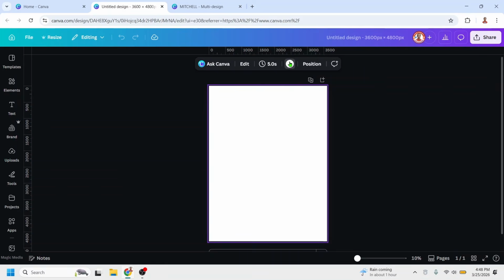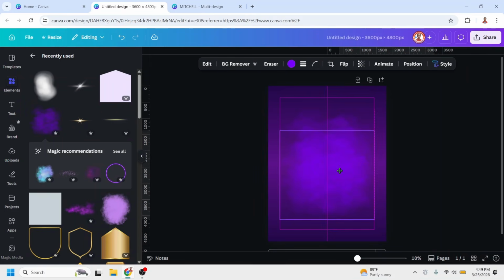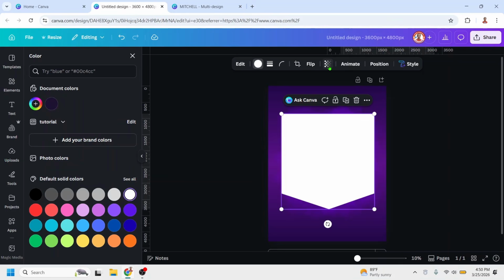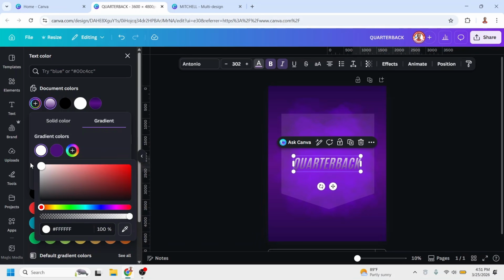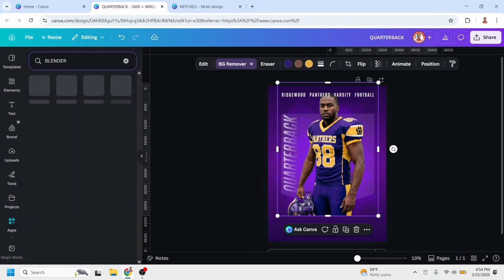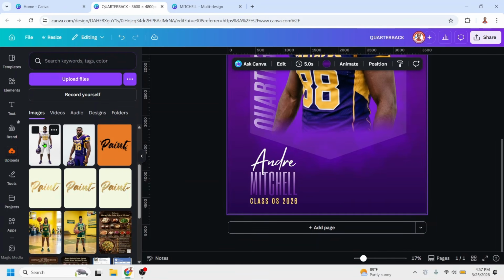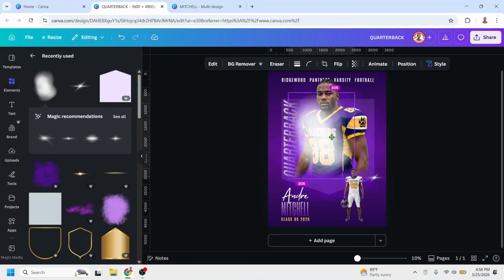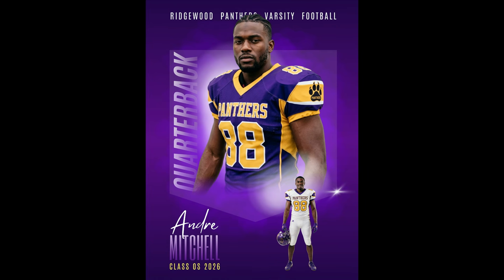How to Create a Professional High School Football Poster in Canva Easy Tutorial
Want to make your favorite high school athlete feel like a total pro? 🏈 In this quick tutorial, I’ll show you exactly how to create this stunning "Pro-Style" sports poster using only Canva!

Perfect for parents and grandparents who want to celebrate their Class of 2026 stars. This design is easy to customize, print, and frame for your living room! ✨

All team names, logos, and athlete images used in this tutorial are for demonstration and educational purposes only. Please ensure you have the proper rights to any images or logos used in your personal projects.

Don't forget to: ✅ Like this video if you found it helpful! ✅ Comment your athlete's name below!